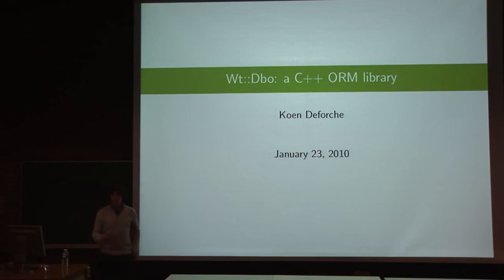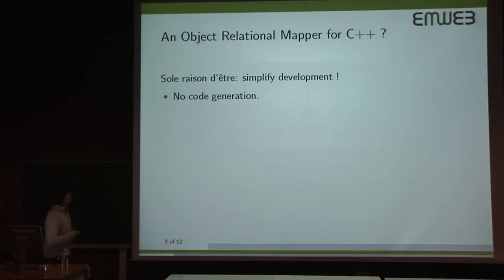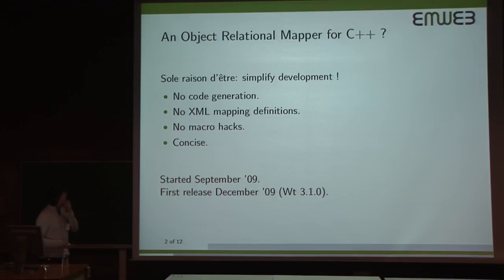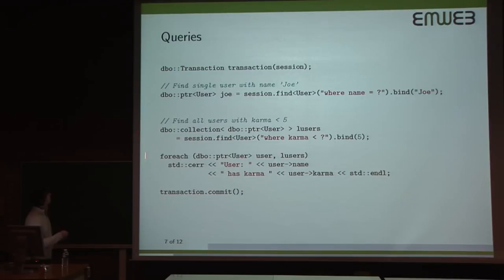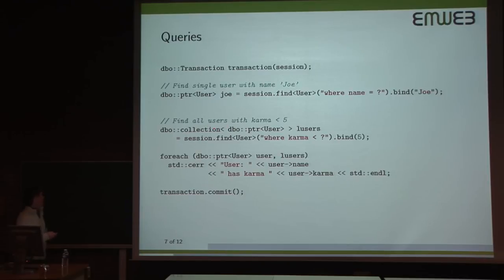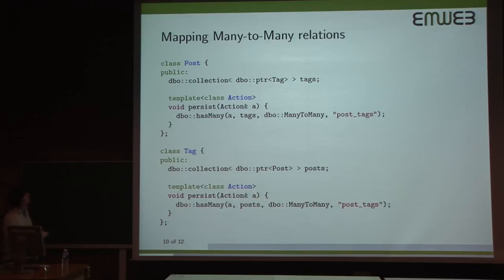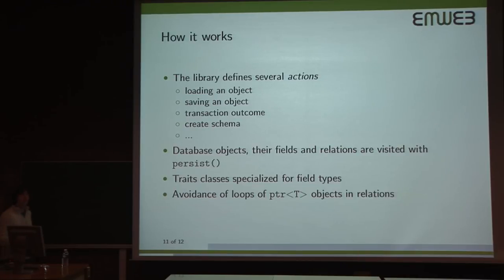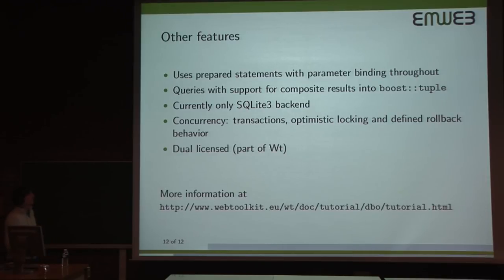Wt::Dbo: a C++ ORM (Object Relational Mapping) library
By Koen Deforche

The talk introduces Wt::Dbo. It will be compared to existing ORM and database solutions for C++ and other programming languages. Based on simple examples, you will learn how you can use Wt::Dbo to manipulate objects that are stored in a database from within C++.

Wt::Dbo is a brand new C++ ORM layer. Similar to Hibernate for Java and ActiveRecords for Ruby, Wt::Dbo offers a convenient way to interact with objects which are serialized in a database.

Although the lack of introspection in C++ seems to be problematic to write a decent ORM in C++, Wt::Dbo demonstrates that appropriate use of the C++ template system offers a perfect alternative.

Currently, Wt:dbo contains the following functionality:
Automatic schema creation
Mapping of 1-N and M-N relations
Lazy loading of objects and collections
Uses prepared statements throughout
Basic query support
Automatic dirty checking and database synchronization
Built-in optimistic locking (using a version field)Transactional integrity, even when a transaction fails: dirty objects remain dirty and may later be saved in a new transaction, or may be reverted to their persisted state (unlike Hibernate where you are forced to discard the whole session)
Transaction write-behind for changes, with support for manual flushing
Forces use of surrogate keys
Does not depend on Wt (can be used independently) Simple backend system: at the moment only SQLite3. We are looking at how we can perhaps can leverage SOCI if it makes its way into Boost.